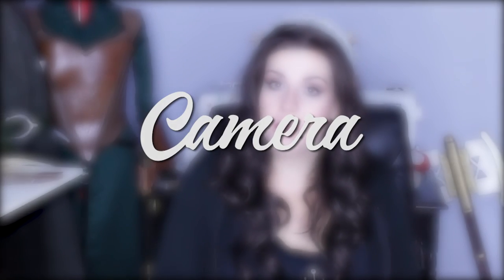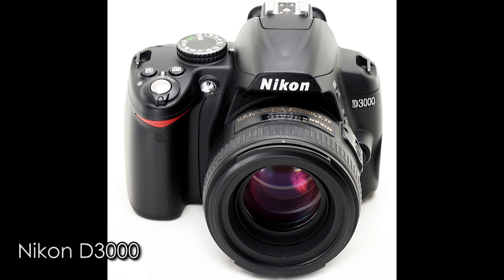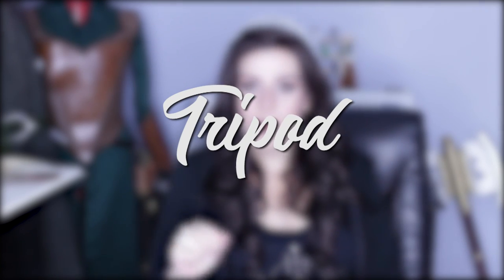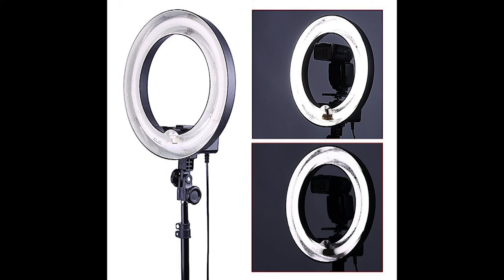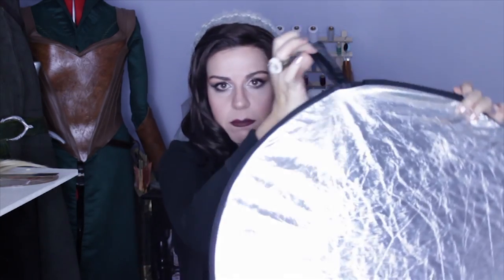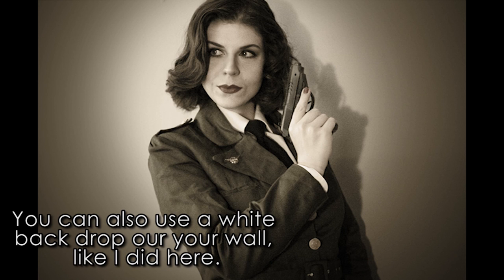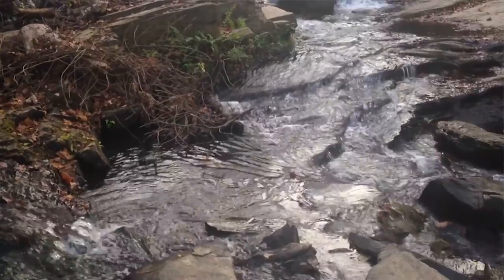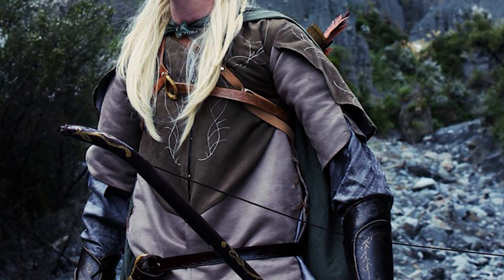Costume/Cosplay Photography Series: Equipment & Location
The end of the video cut off too early! Sorry about that! Also sorry for missing last week, it was slightly hectic around here and I didn't get the video out in time.

This is a start of a 2 (possibly 3) part series discussing Costume/Cosplay photography!

In this video I'll be discussing the equipment I use to take photos, and how to scout for a location as your backdrop.

Items discussed:

Canon Rebel T3

Nikon D3000

Velbon Tripod

Ring Light

Lighting Kit

Facebook.com/CelticRuinsCostumes
Instagram.com/CelticRuinsDesigns